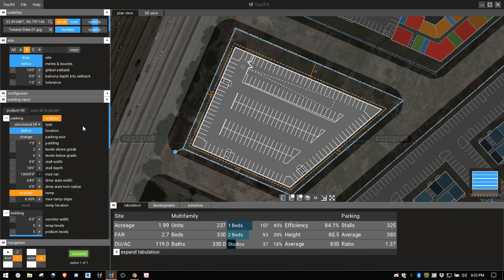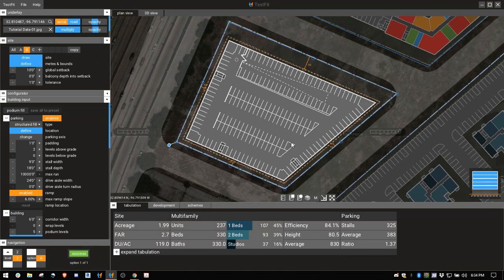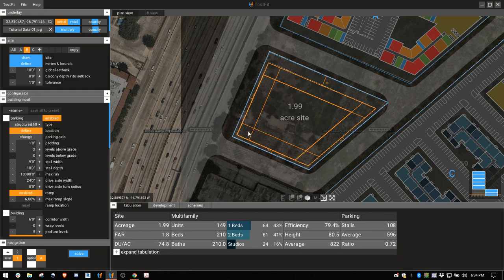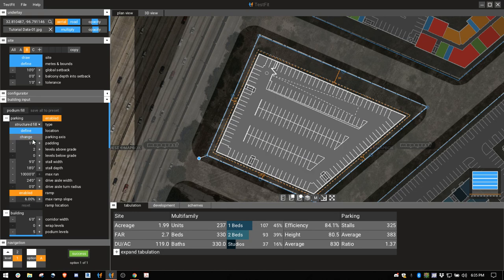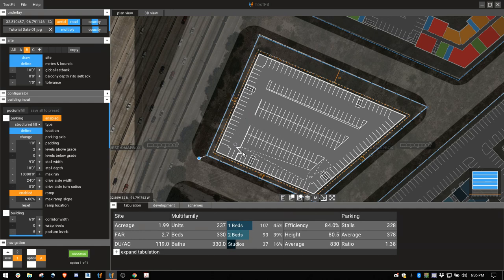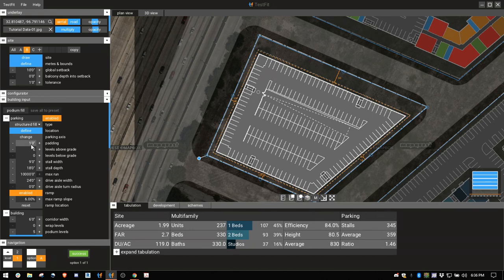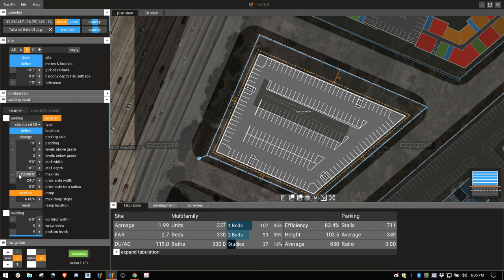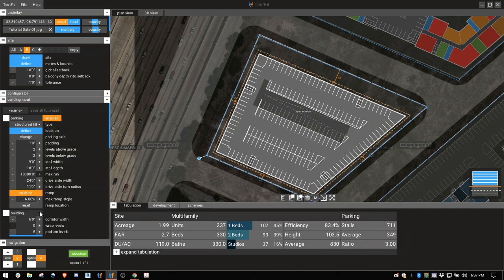TestFit: Working With Structured Fill Parking Garages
Discover how to create and manipulate structured fill parking garages in TestFit